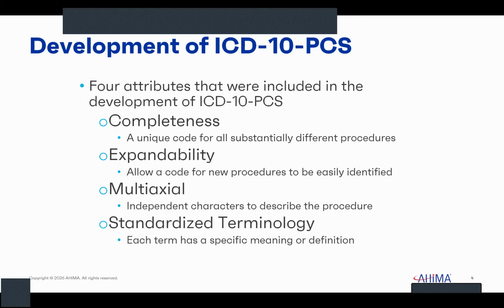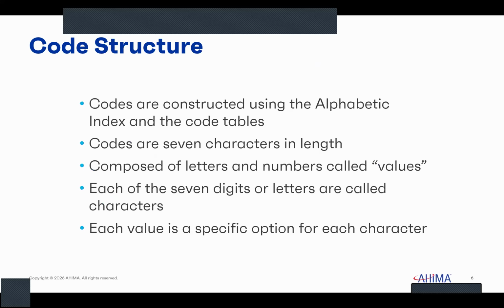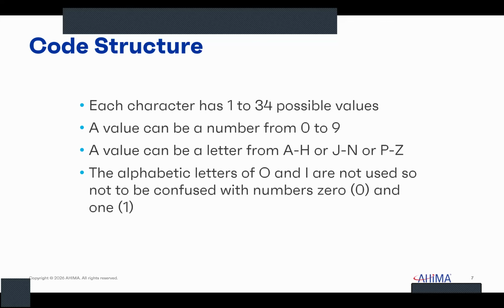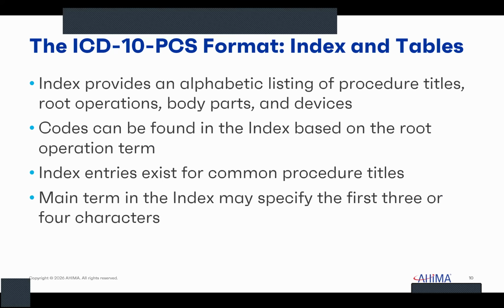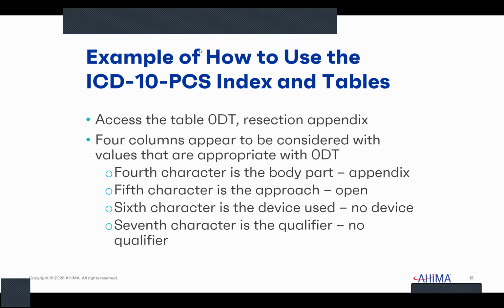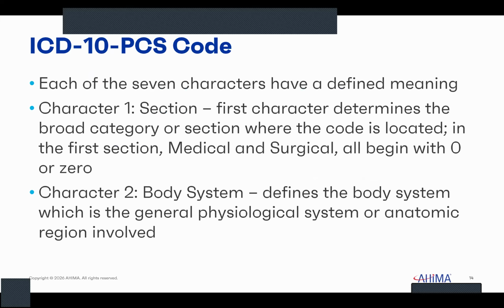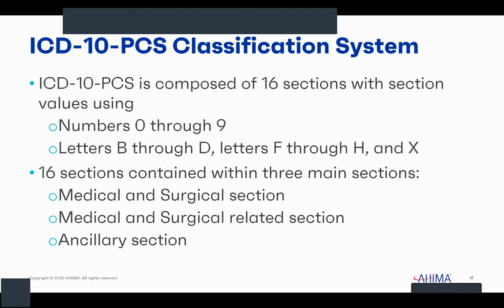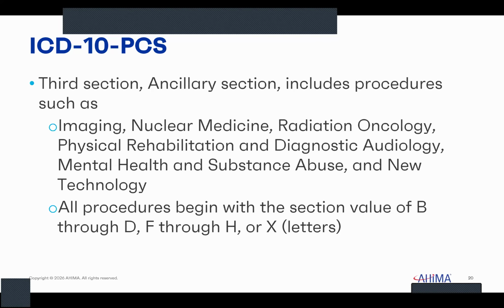HIM 271 CH 3 VL #1